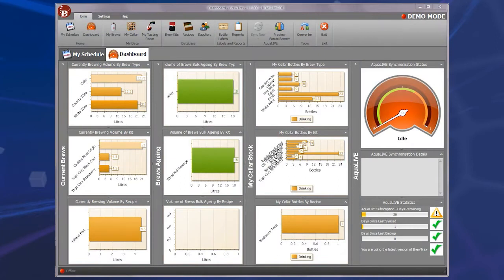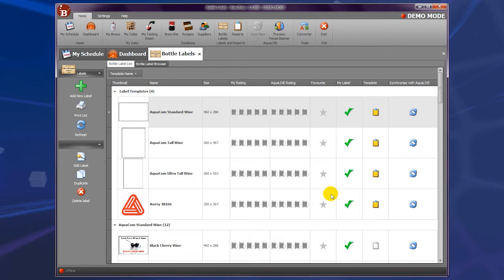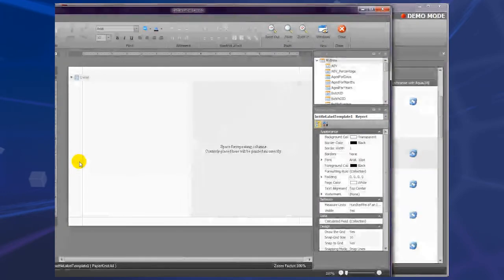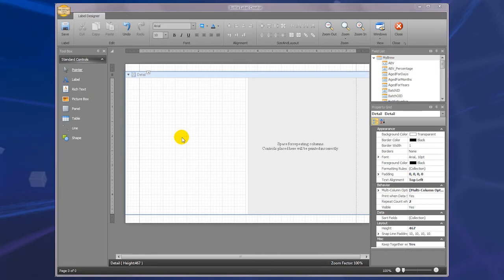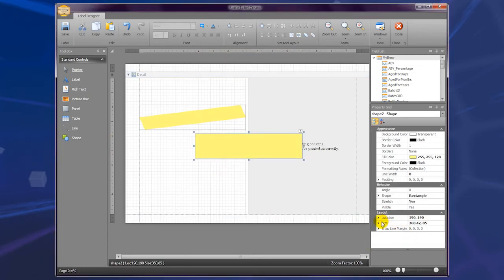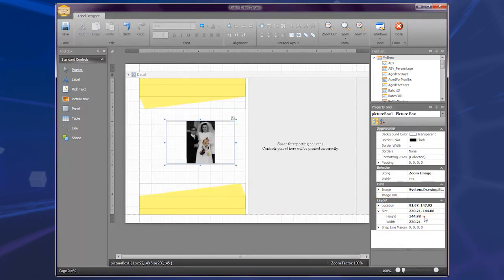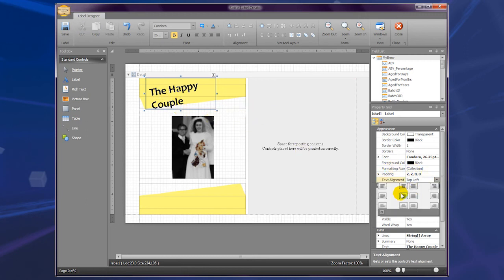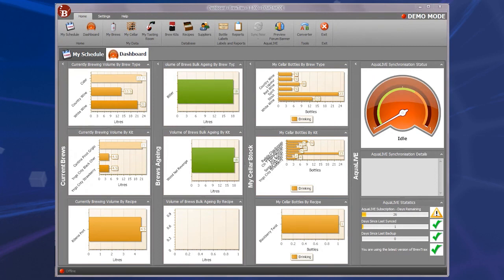BrewTrax - Bottle Labels Module - Part 1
A tutorial on the Bottle Labels module in BrewTrax, the Ultimate Home-Brewers Companion (Part 1)